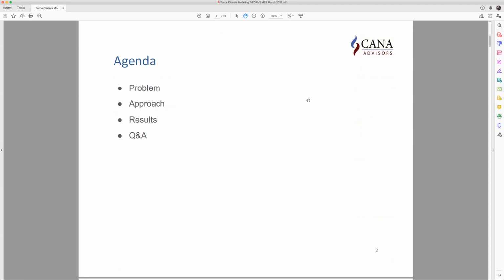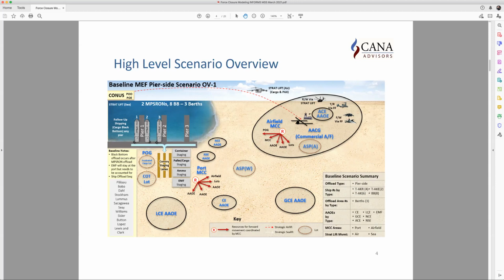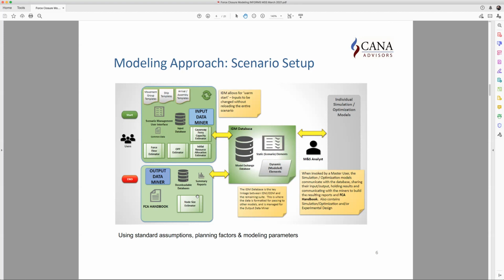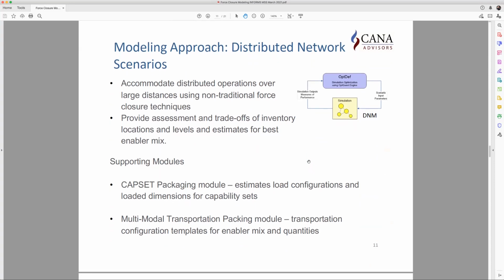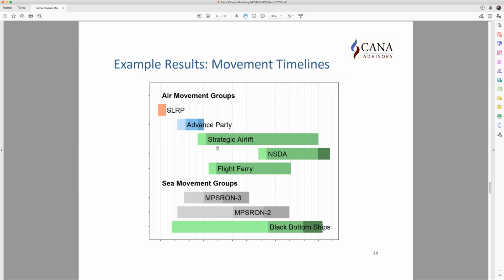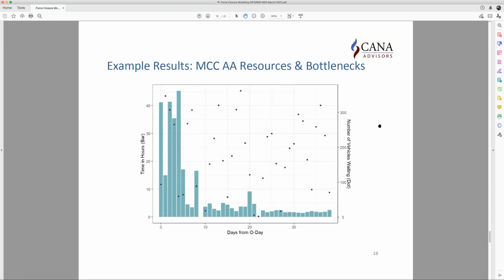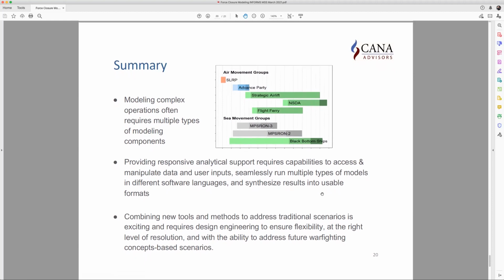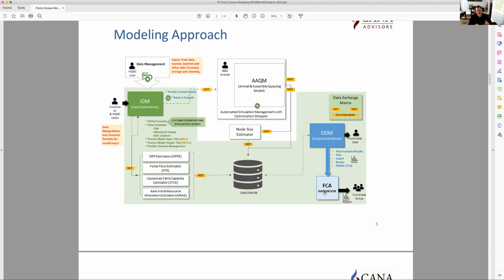INFORMS MAS Webinar 16 Mar 2021 - Force Closure Modeling to Support Multi-Mission Scenario Analysis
This INFORMS Military and Security Society webinar took place on Tuesday, 16 Mar 2021, from 12:00-1:00pm EST. In this webinar, Norman Reitter, Chief Analytics Officer & Senior Vice President, CANA Advisors presented analysis on the topic of “Force Closure Modeling to Support Multi-mission Scenario Analysis.”  We thank Norm for his presentation and his continued contributions to the field of Military and National Security Operations Research. Learn more about the INFORMS Military and Security Society by visiting